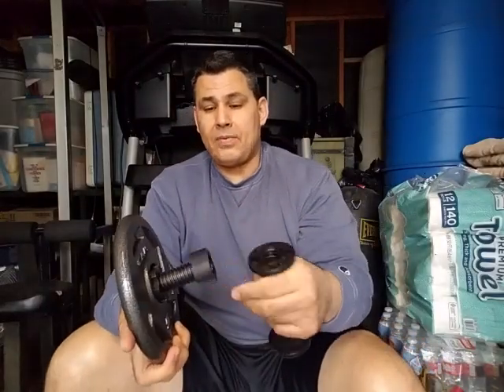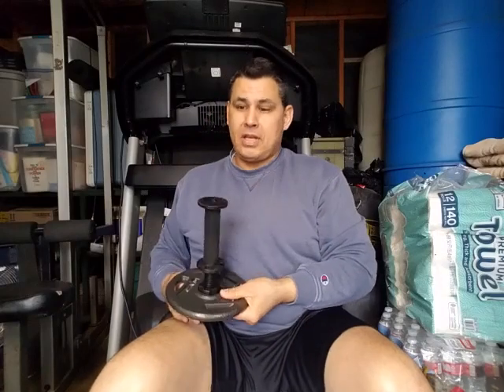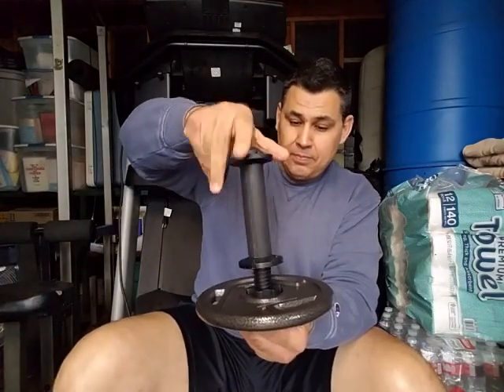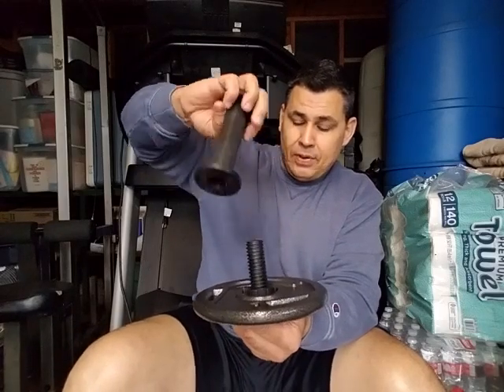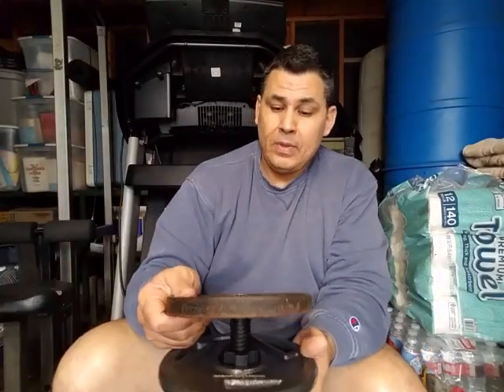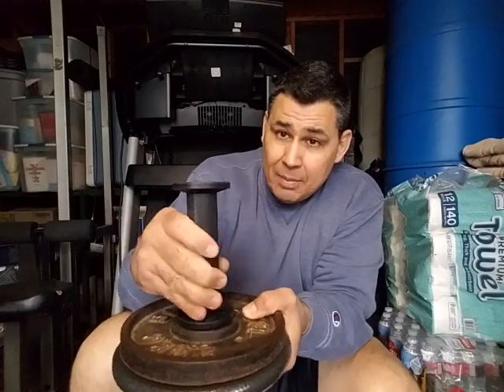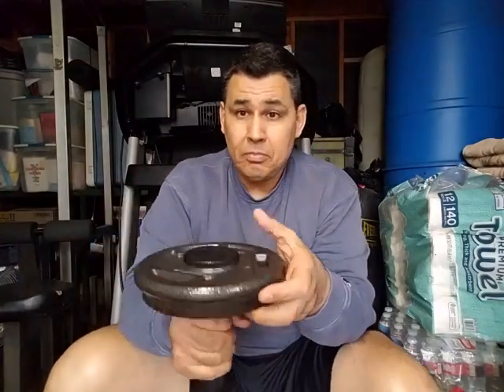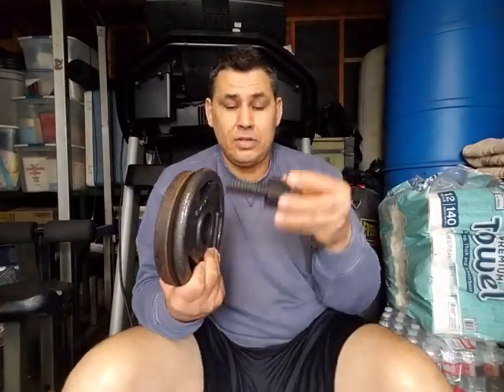Adjusta-bell Centering Adapter Review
Adjusta-bell Centering Adapters are star like shaped rings that screw onto the threaded rods of the Adjusta-bells.  They are used to center olympic plates.  They take up space between the holes of the plates so the plates end up being positioned properly.  Be efficient with your centering adapters, by using one centering adapter to center two plates. kensuifitness kensuifitnessadjusta-bellcenteringadapterreview adjusta-bellcenteringadapterreview